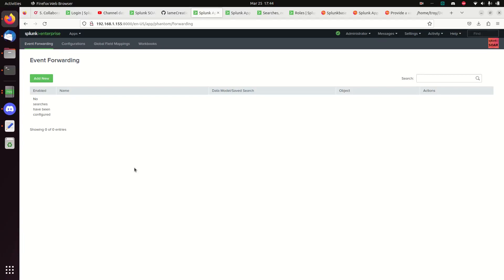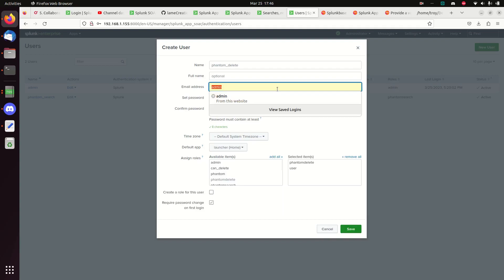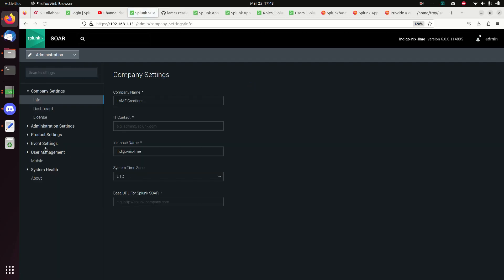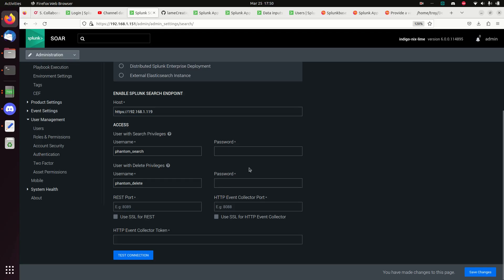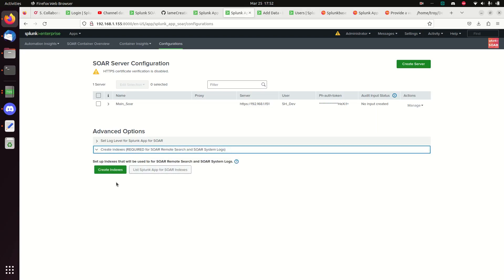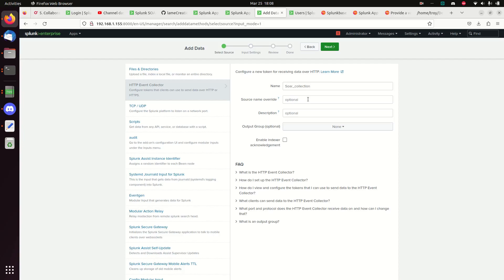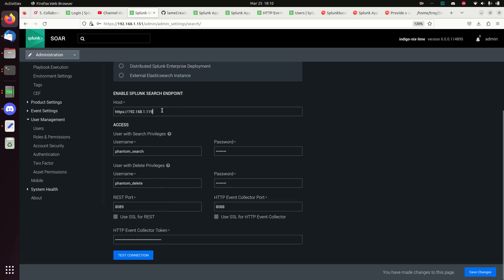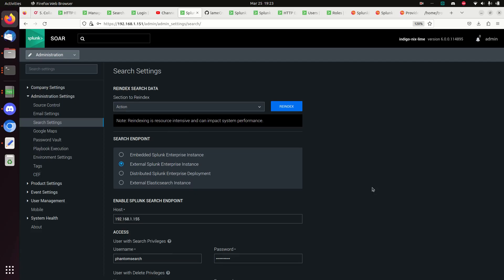Intro to Splunk SOAR Phantom | Sending SOAR Event Logs to Splunk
Playlist Link for SOAR Videos

This is the a continuation of a video playlist  dedicated to understanding how to set up and leverage Splunk SOAR / Phantom.  This video will focus on getting the native logs from SOAR Phantom to Splunk